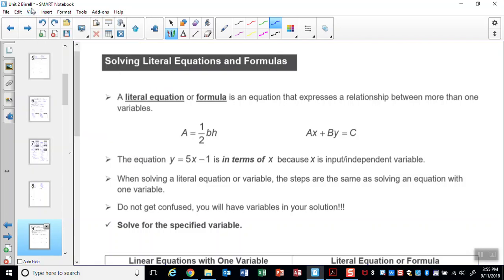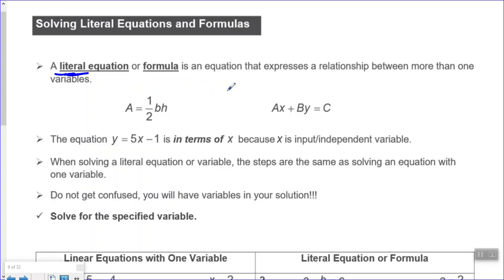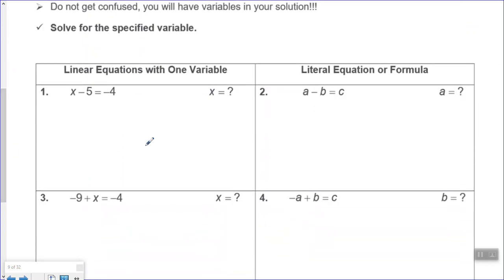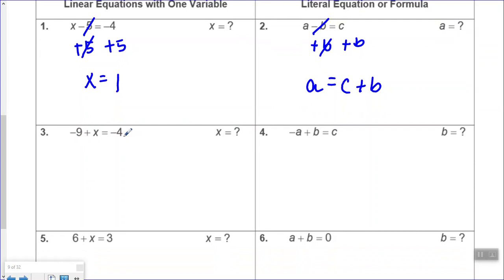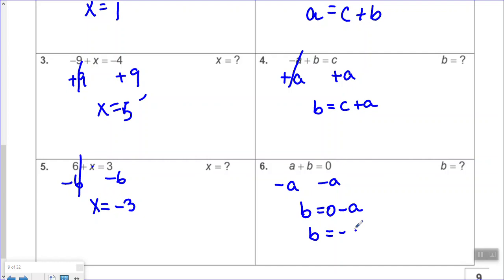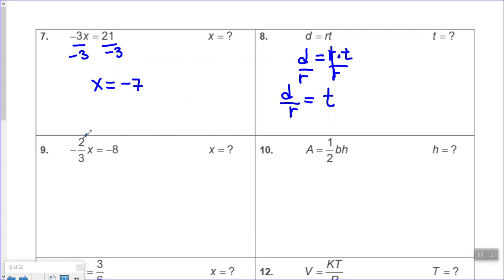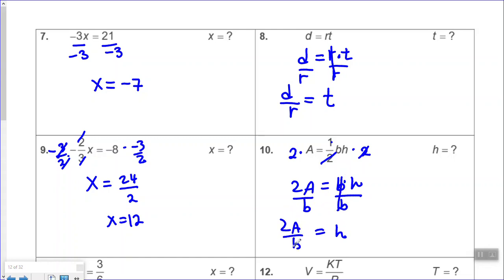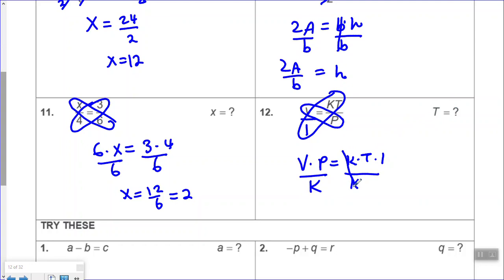Unit 2 Solving Literal Equations